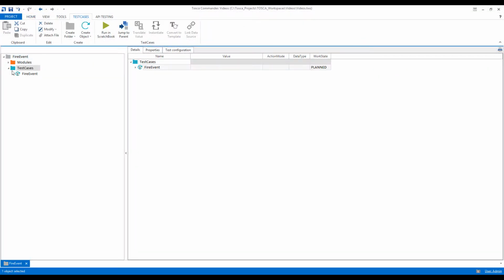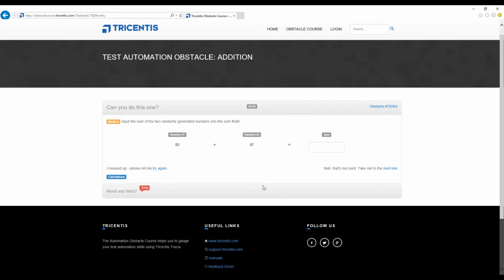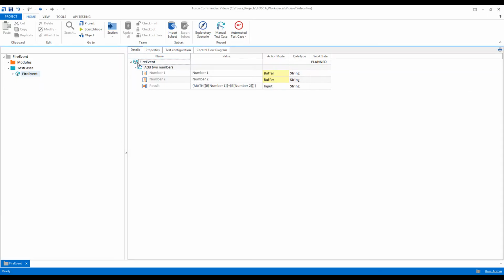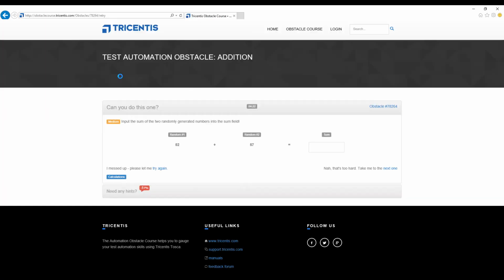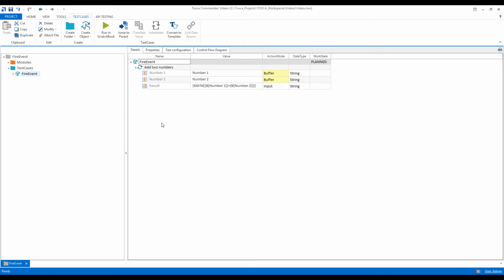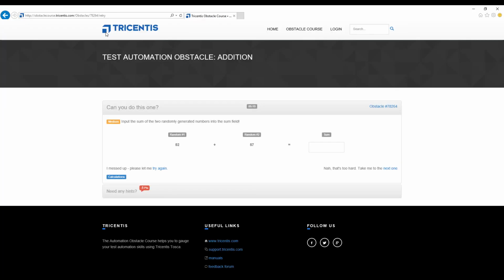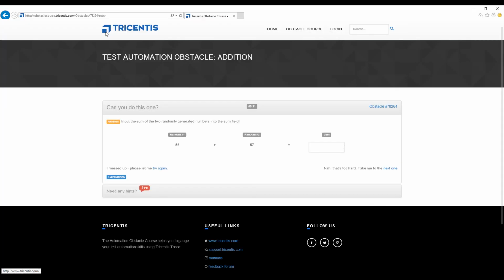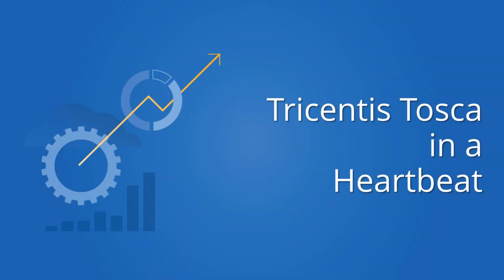Tricentis Tosca: Steering Parameter FireEvent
Here you will see a demonstration of how FireEvent works in Tricentis Tosca.